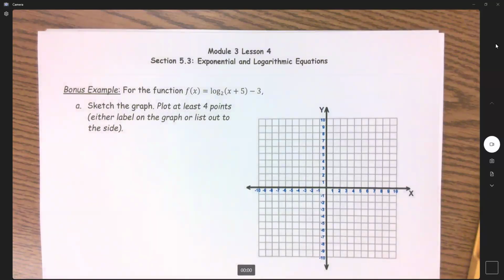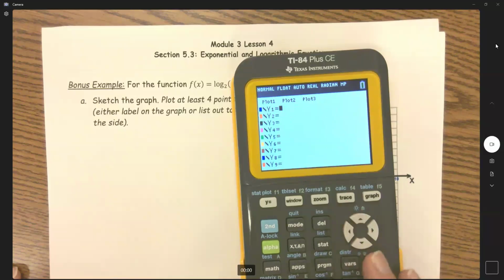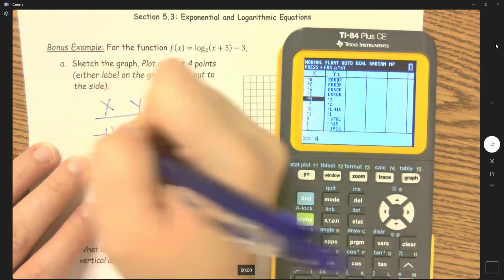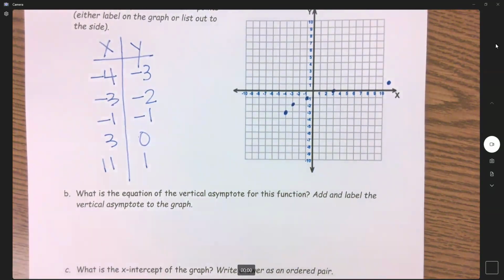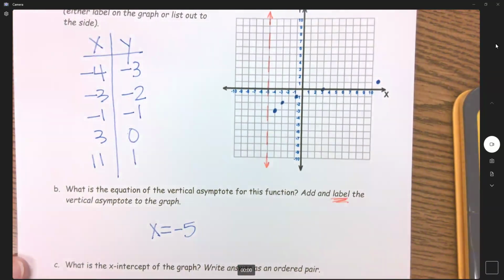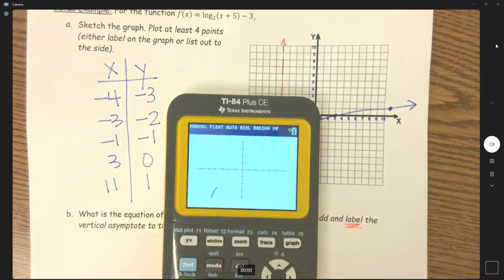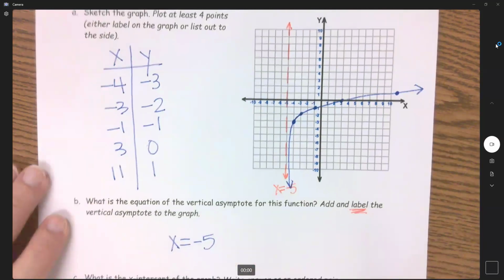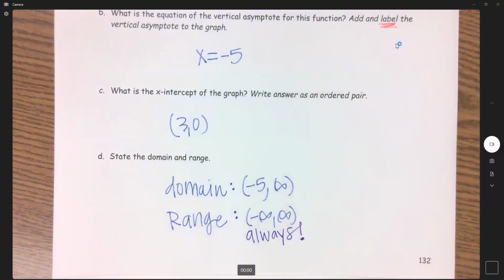Bonus Example: Graphing a Log with a base other than 10 or e (old - g.c.)